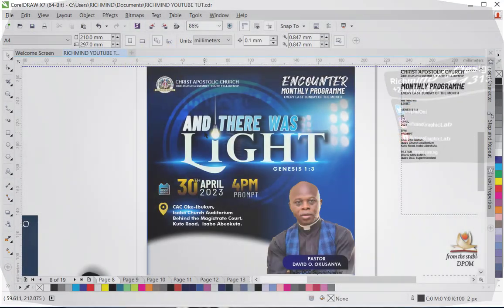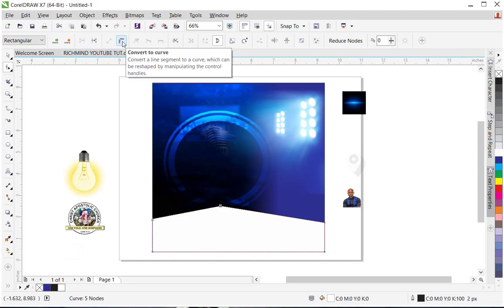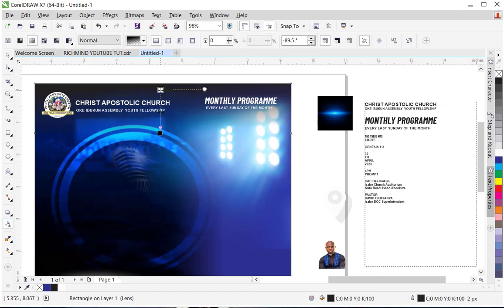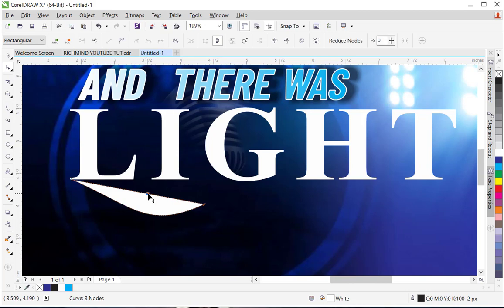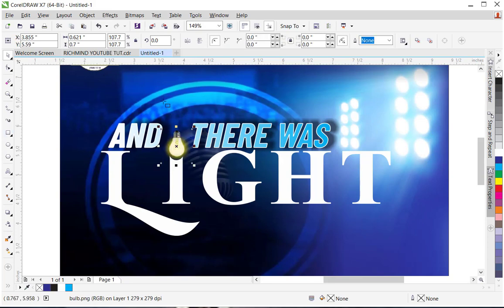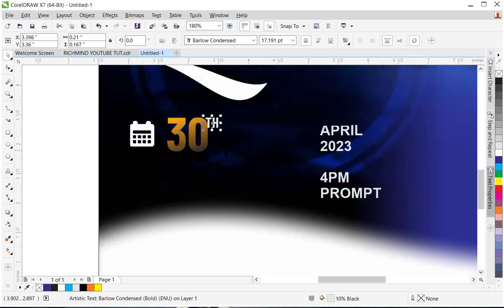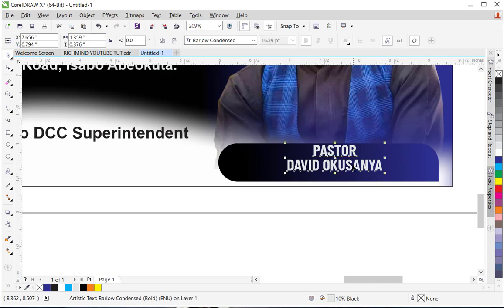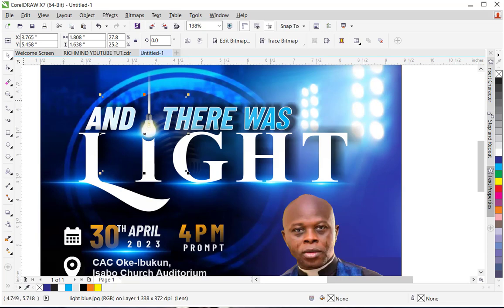Church Flyer Design 2023 - How to design Amazing church Flyer in Corel Draw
In this tutorial, you will be learning  how to design amazing  Church flyer in CorelDRAW

Timestamps:
00:00 Church Flyer Design 2023 - How to design Amazing
02:42 How to import image or picture in Corel Draw
03:31 How to use power clip inside in Corel Draw
07:34 How to convert object to bitmaps and add Gaussian blur effect
16:44 how to blend shape with text